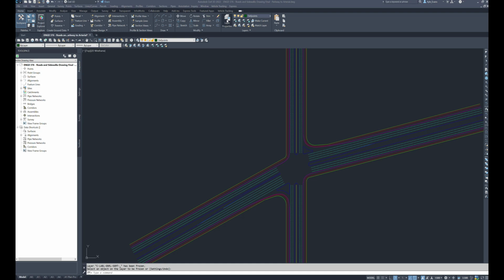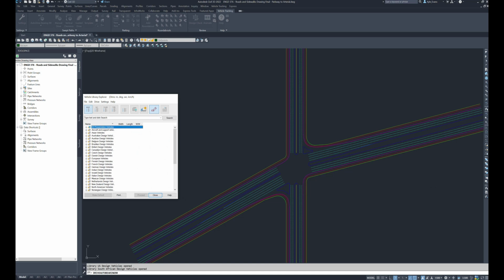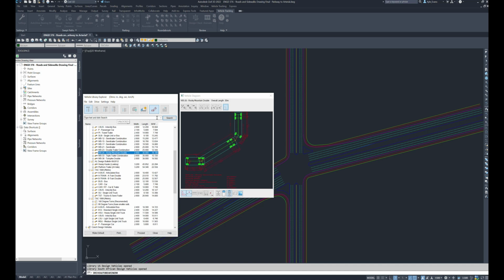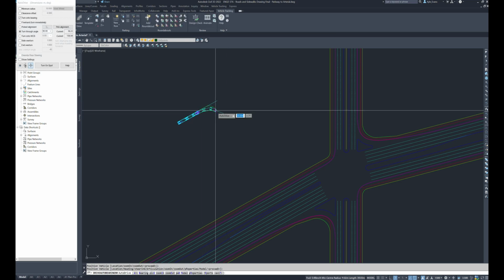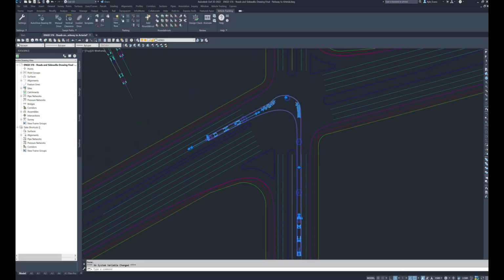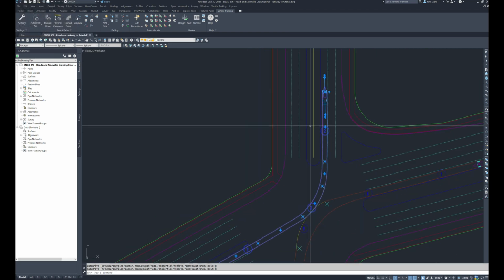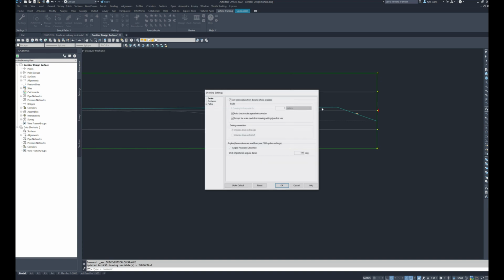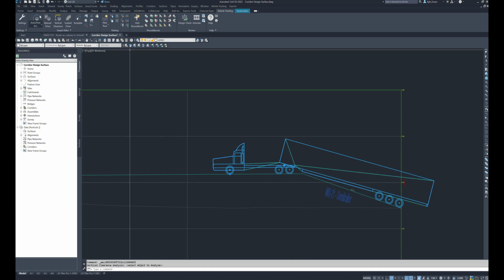Part 14 - Vehicle Tracking Auto Drive, Manual Drive and Vertical Clearance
In this video we start taking a look at The Vehicle Tracking software. We look at Auto Drive Arcs, Manual Drive Arcs, and Vertical Clearance.